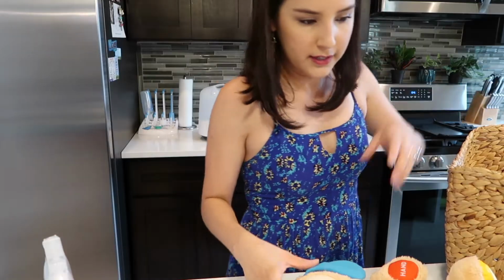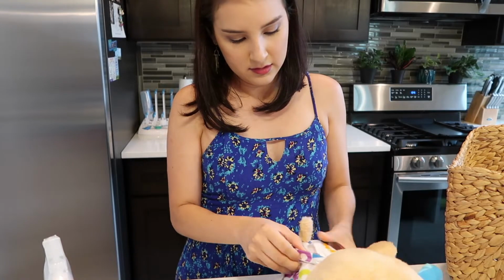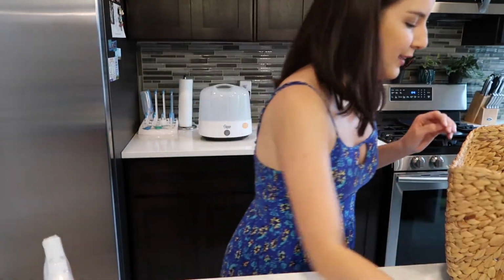CLEANING BABY TOYS SAFELY !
Hi we are the LRL Family (Leo, Rochelle, and baby Leo). We live in Texas and share lifestyle content including being a military family, our adventures as new parents, organizing our home, vacation vlogs, and more!

rochellehdz24
leonavy11
l_s_v_s
diy.dyi

PRODUCTS:
Draft cleaner

Baby water play mat

Flappy elephant toy

Baby activity center

Baby tub